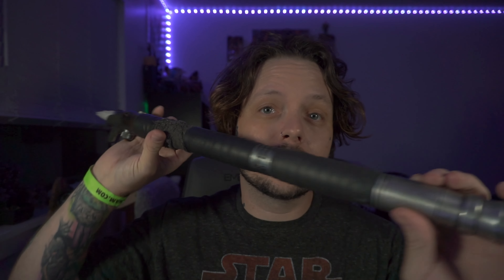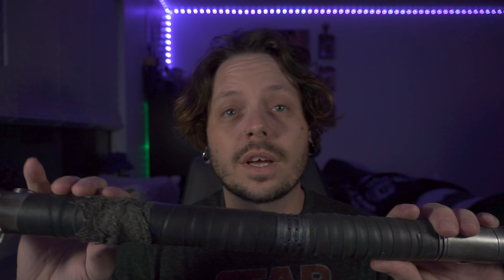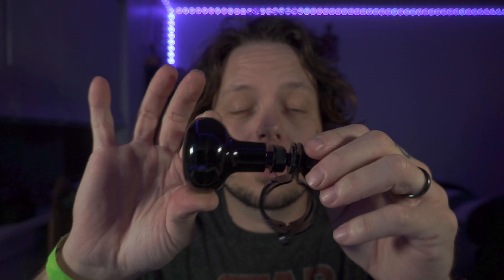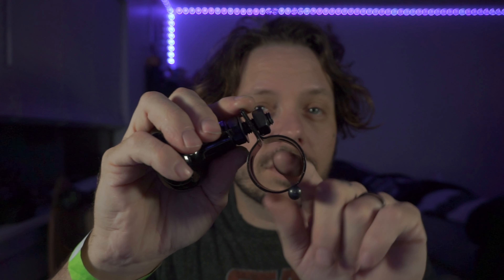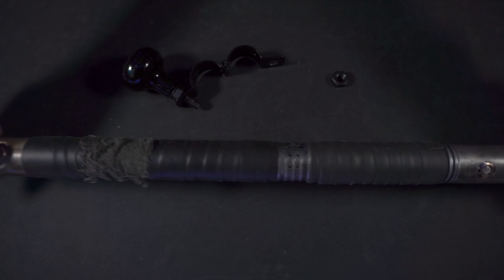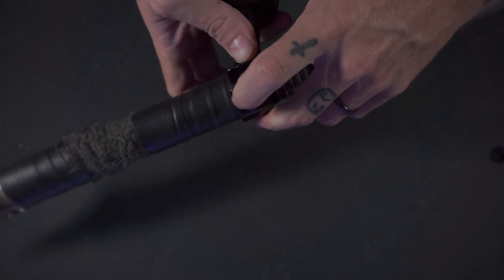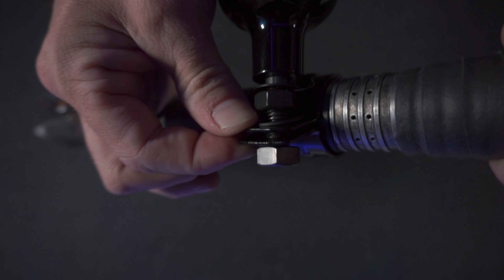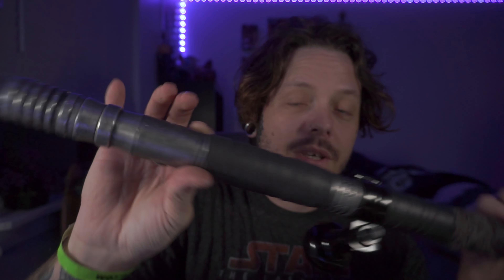Inquisitor lightsaber DIY!!!!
Turn your normal double-sided lightsaber or saber staff into an inquisitor saber. KIND OF!